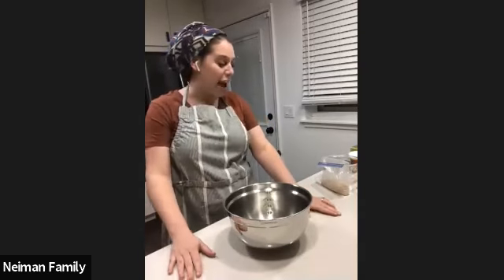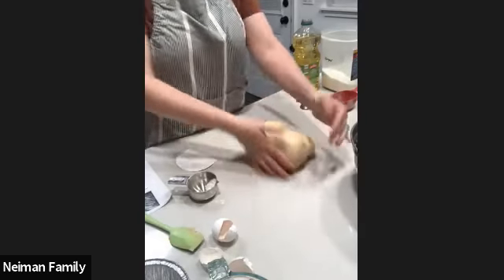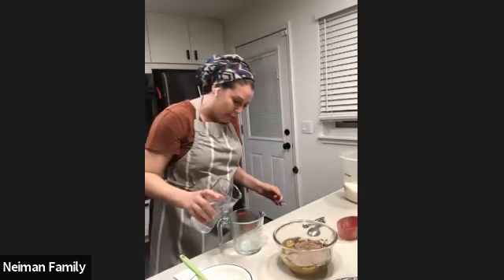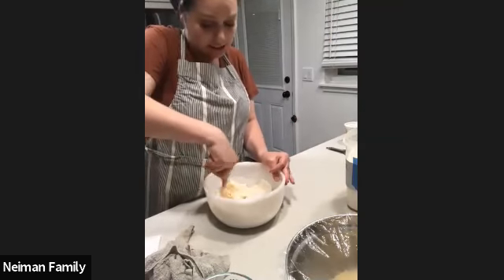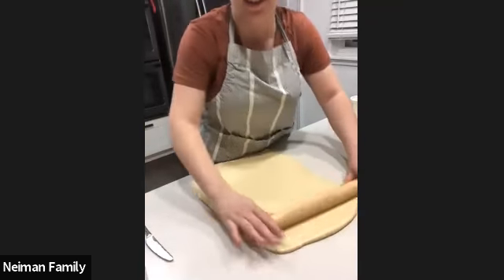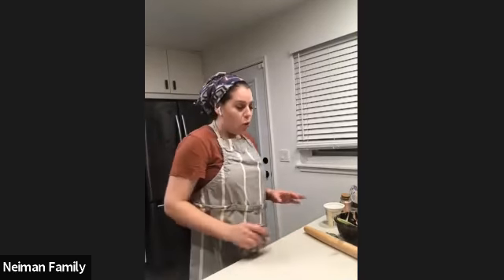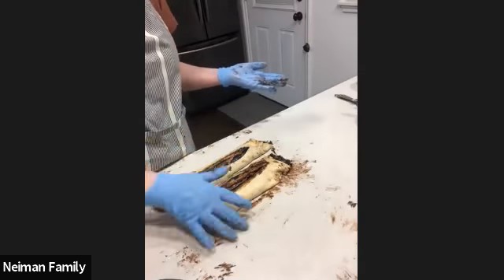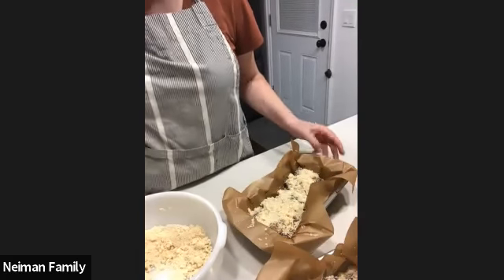Baking Babka with Leah!